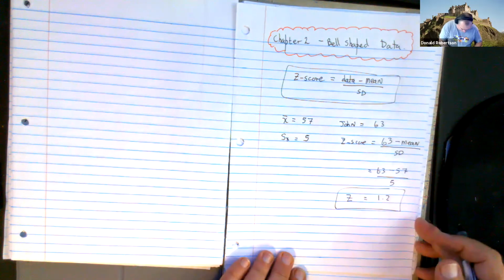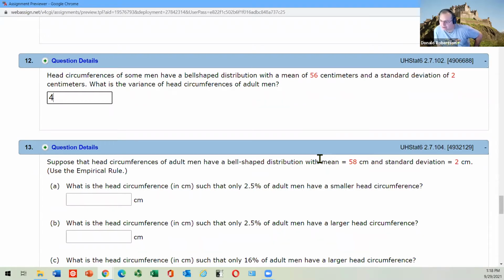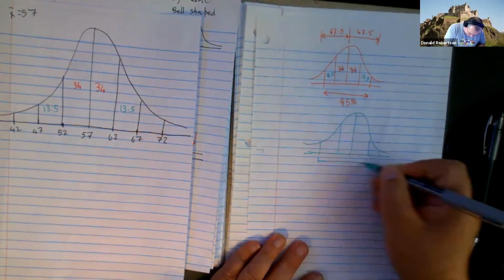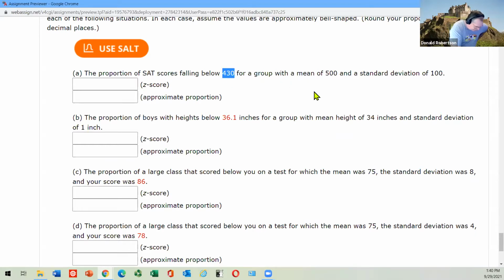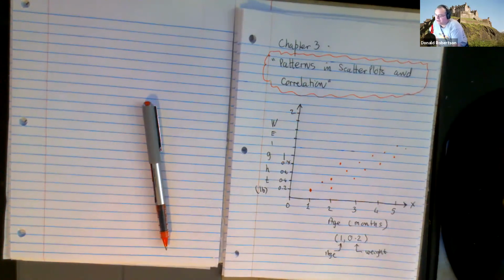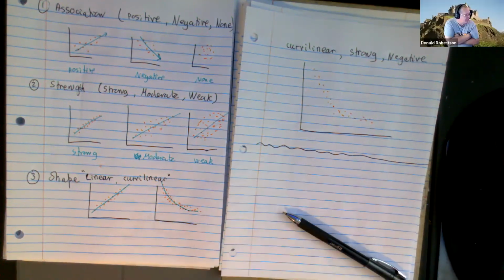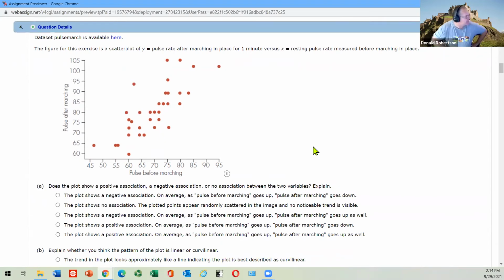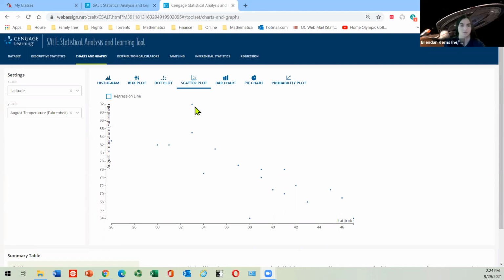Math 146 1pm Wednesday 29th September